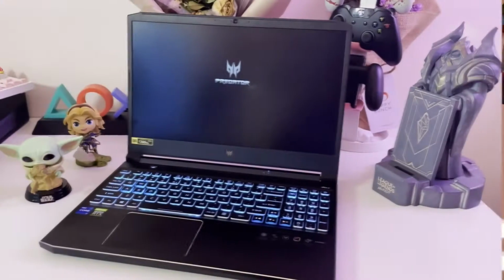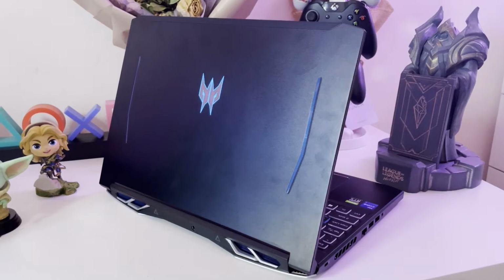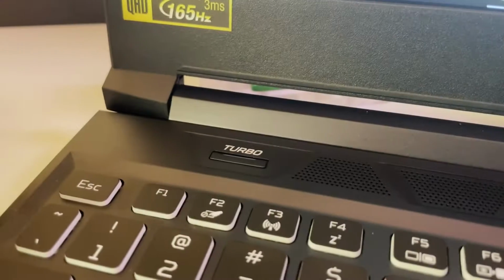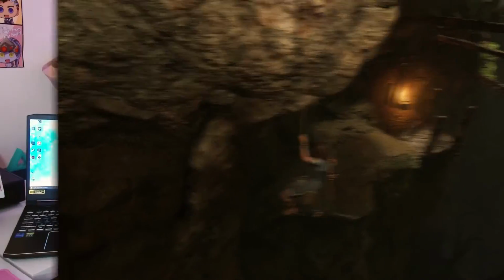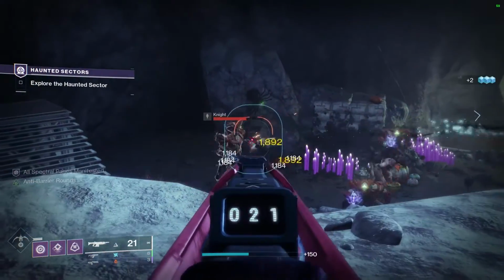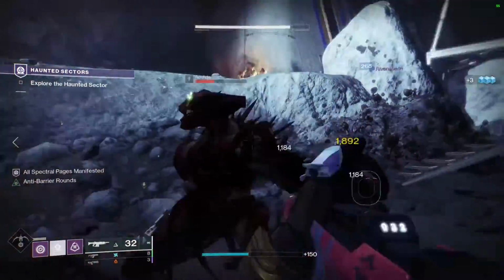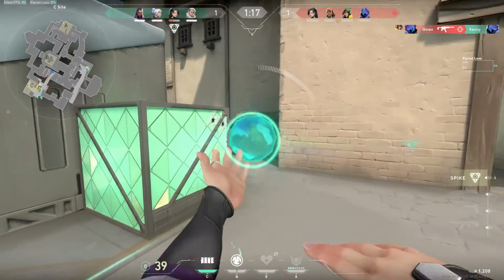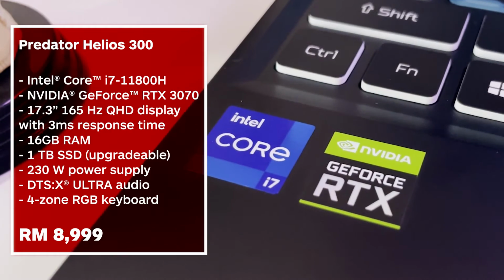Predator Helios 300: ULTIMATE Gaming Powerhouse?!? | Can You Game On It?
Up your game with the Predator Helios 300! Truly THE 17-inch gaming laptop for the avid gamer

🎮🎮🎮 EXPAND ME 🎮🎮🎮

Keep updated!